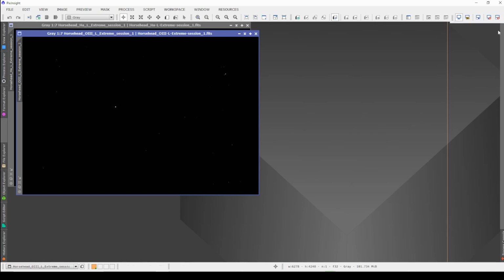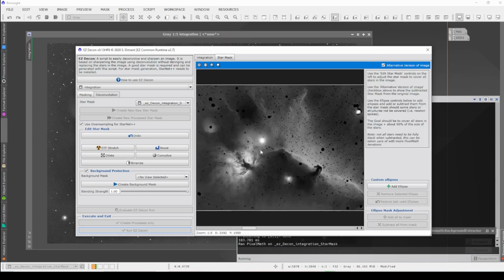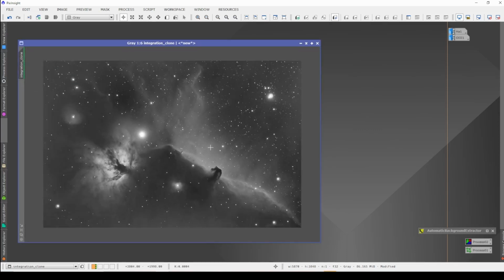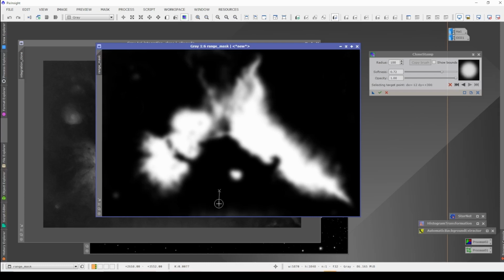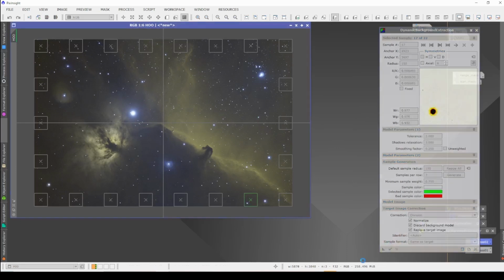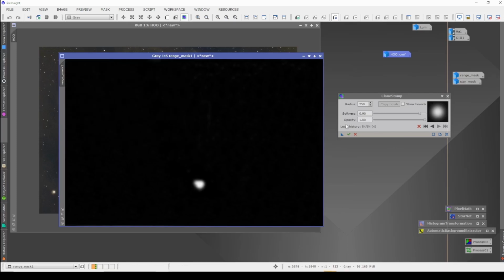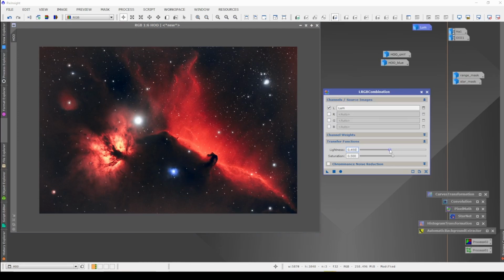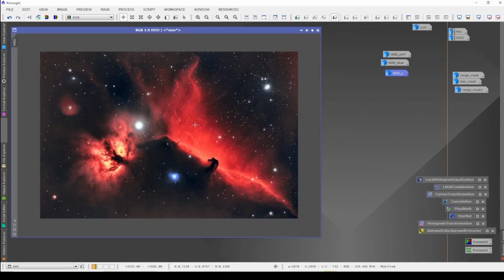Processing OSC DATA TOGETHER - follow me step by step as we look at the Horsehead Nebula OSC data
In this video I'm sharing my data set I took with the ASI2600MC Pro + L-Extreme filter by Optolong of the Horsehead Nebula. I used AstroPixelProcessor to generate the Ha and OIII monochrome files from OSC data and will show you how to combine and edit in PixInsight.